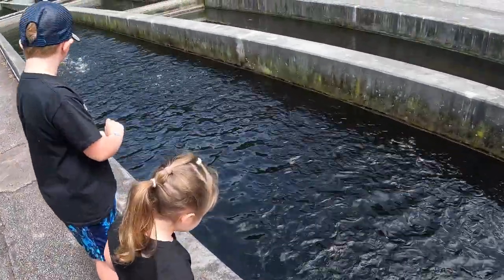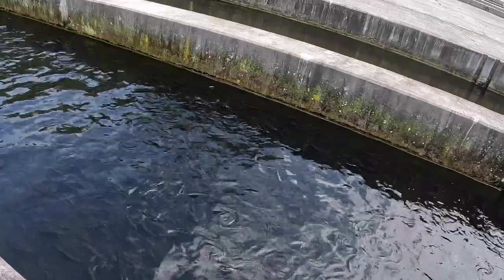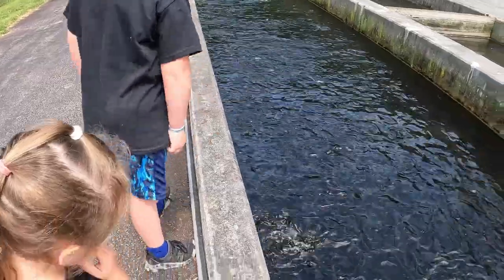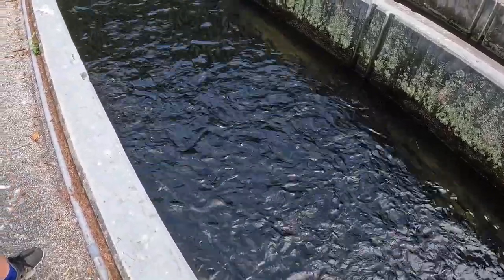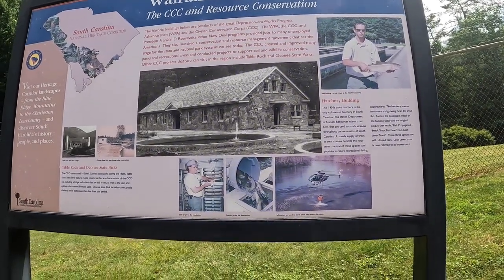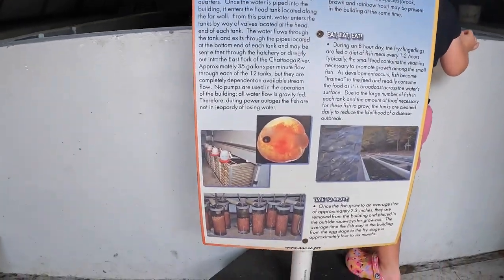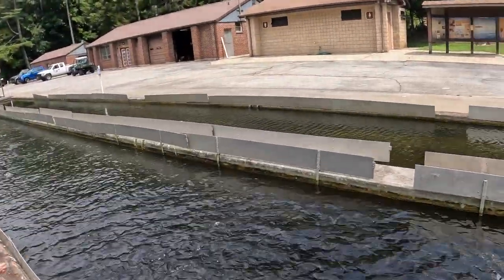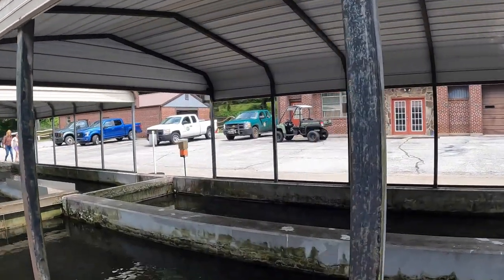Walhalla State Fish Hatchery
Carver, Bree, and I all went up to the Walhalla State Fish Hatchery as a fun summer excursion. There is plenty to do there, from looking at the fish, to hiking trails, waterfalls, and fishing in the East Fork.

All music bought and paid for through Cyberlink PowerDirector